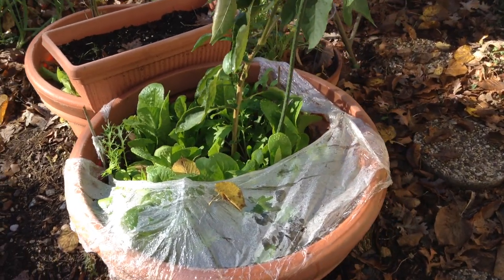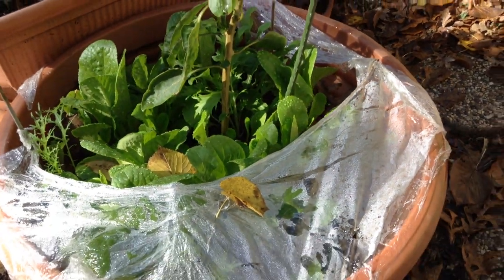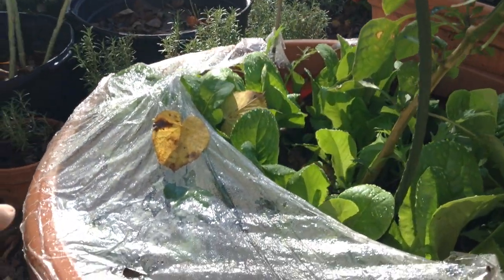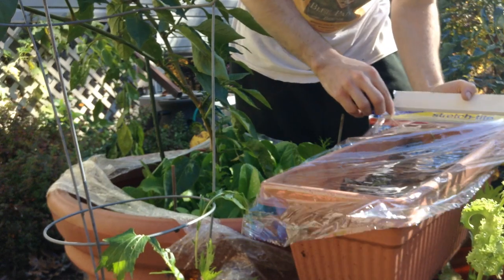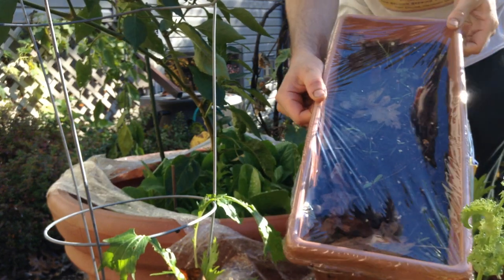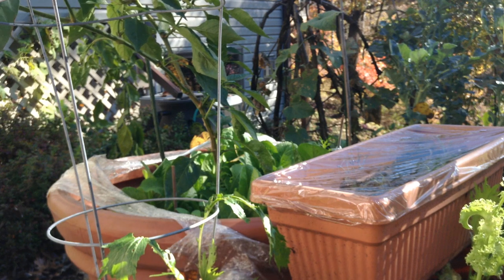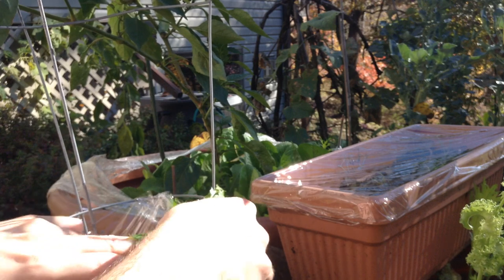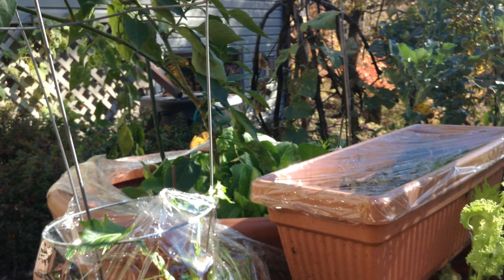3 Ways to Make A Plastic Wrap Greenhouse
Plastic wrap can be used to make mini greenhouses that extend the growing season in colder climates. Tension is the key when setting up a greenhouse, as any loose pieces will blow in the wind and come undone. One way to make a plastic wrap greenhouse is to use stakes to prop up a roof around a large planter. Another method is to cap a small planter with a single piece of plastic wrap, this type is good for starting seeds. The last method uses a tomato cage that can be wrapped from top to bottom to make a "hot house", this is great for peppers and tomatoes. These mini greenhouses are an inexpensive and easy way to extend your growing season in spring and fall.